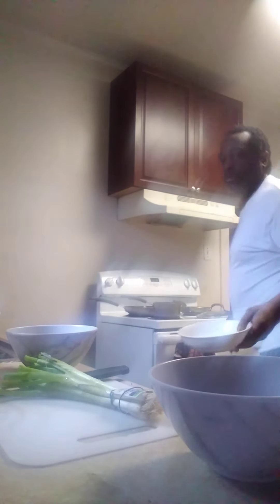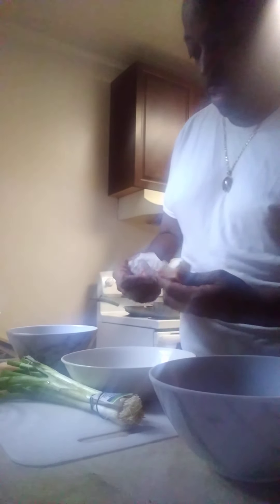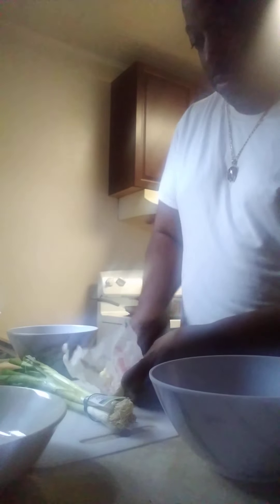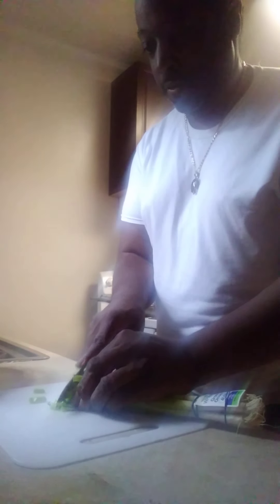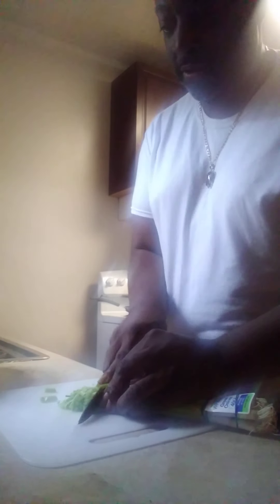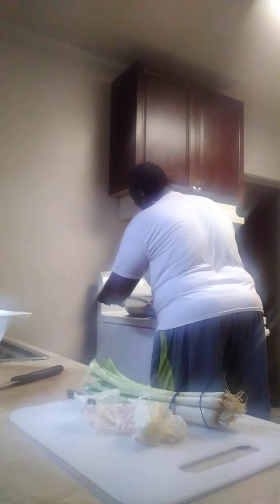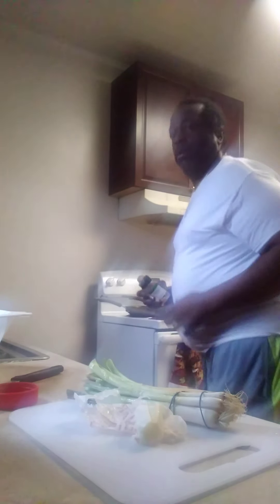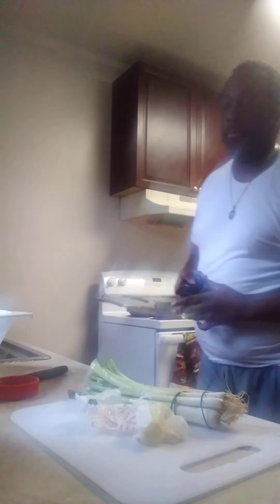Part one of the shrimp bowl